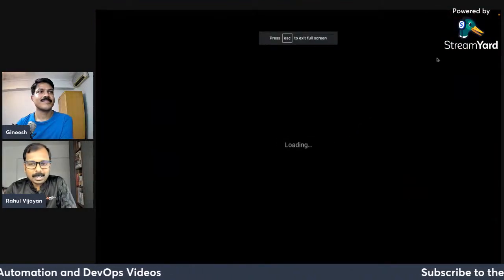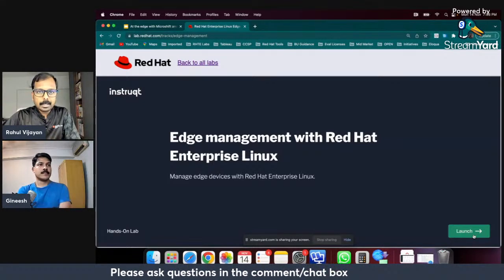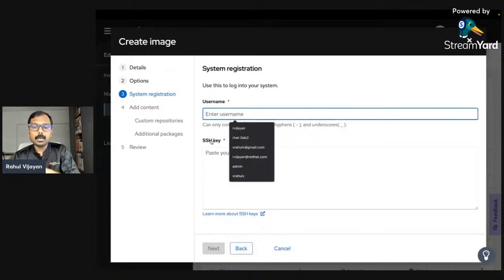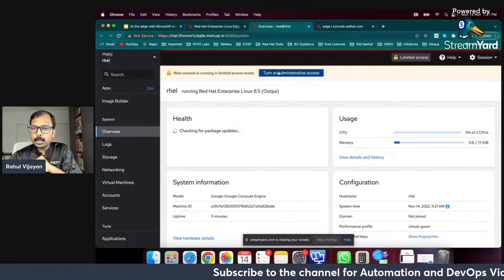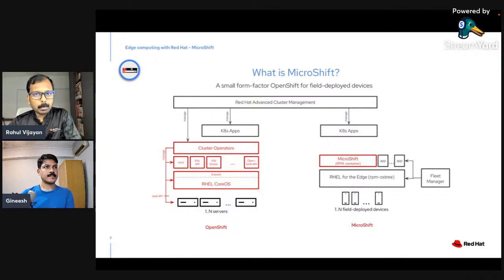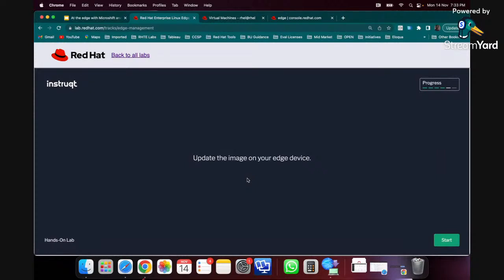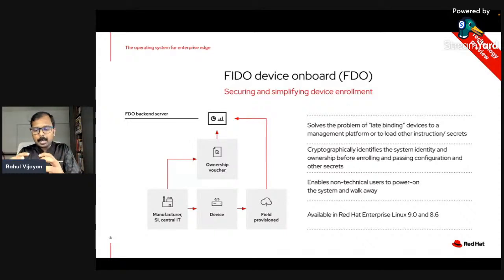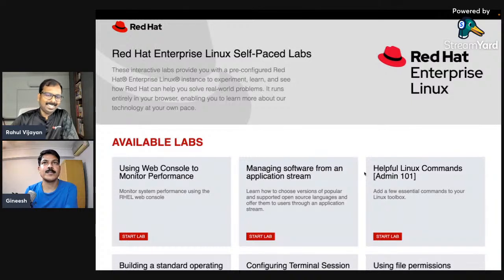Red Hat Enterprise Linux at the Edge | Rahul Vijayan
Red Hat Enterprise Linux at the Edge

Let us hear from the expert!

In this expertseries, Rahul Vijayan from Red Hat is sharing about RHEL at the Edge.

- Red Hat Edge Strategy
- RHEL for Edge
- Introduction to MicroShift
- Demo

- How to onboard edge devices at scale with FDO and Linux